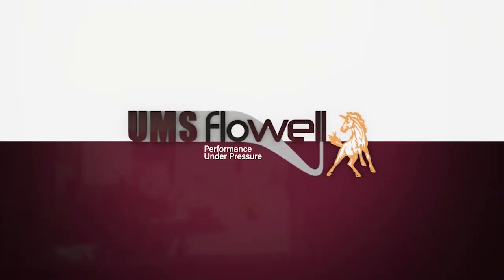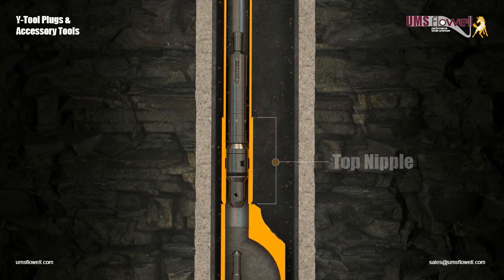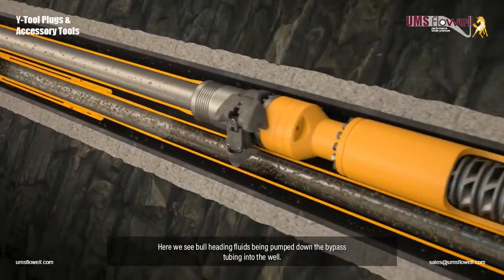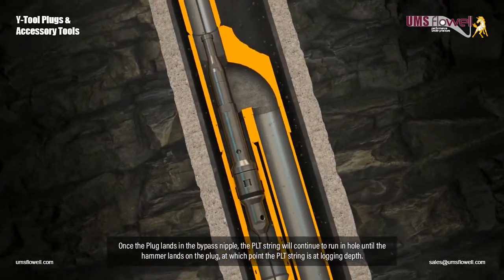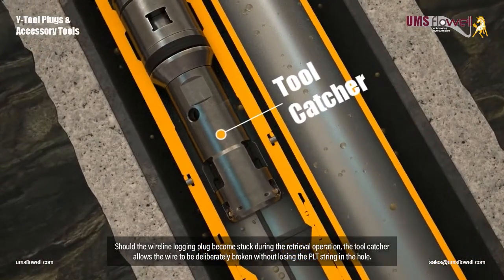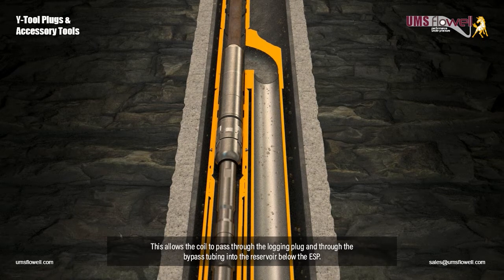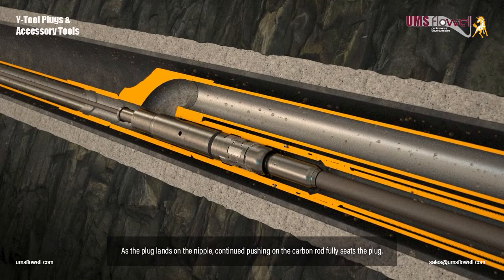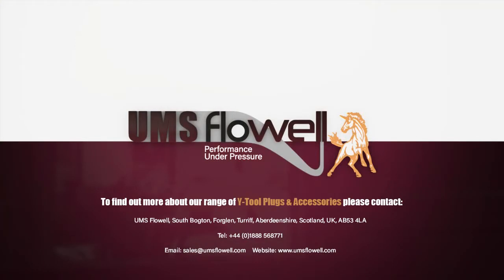Y-Tool Plugs And Accessory Tools